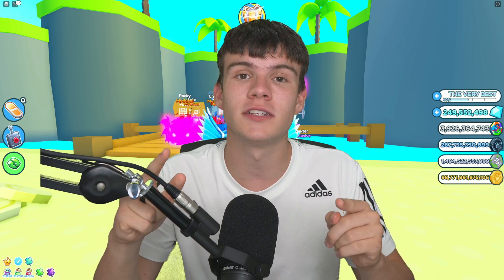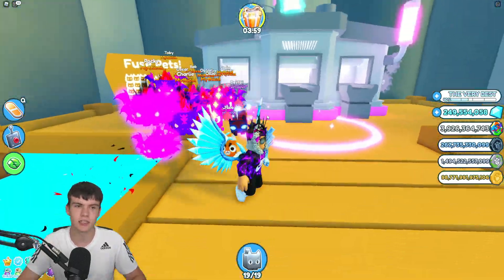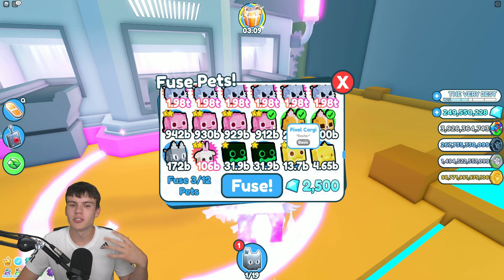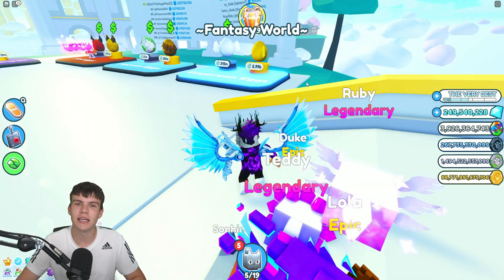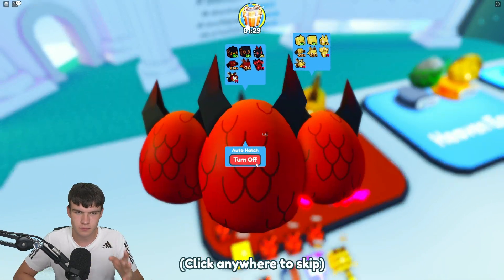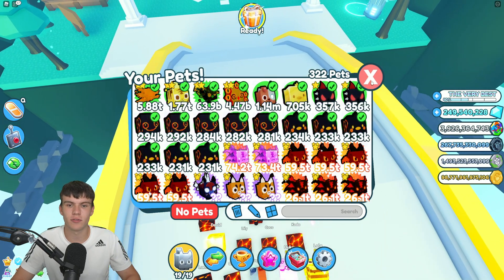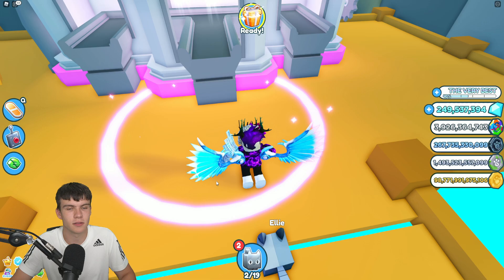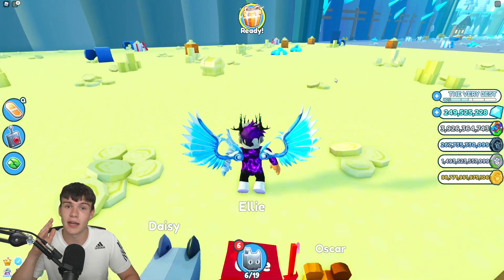The BEST FUSING Method For The HUGE HELL ROCK in Roblox Pet Simulator X?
In this video I will show you the best fusing method for the huge hell rock in Roblox Pet Simulator X...